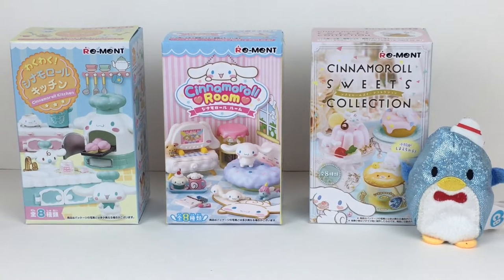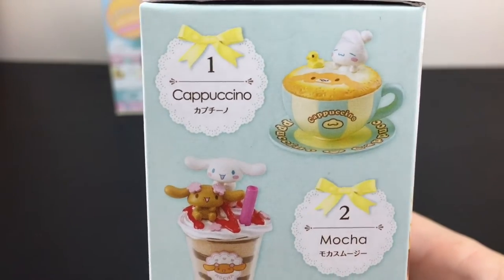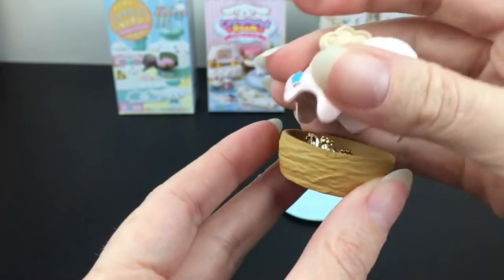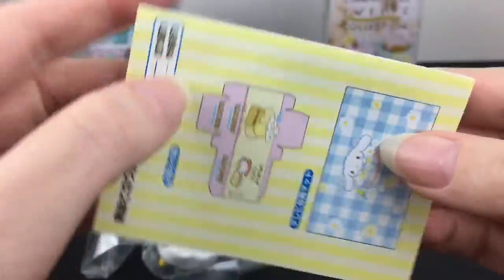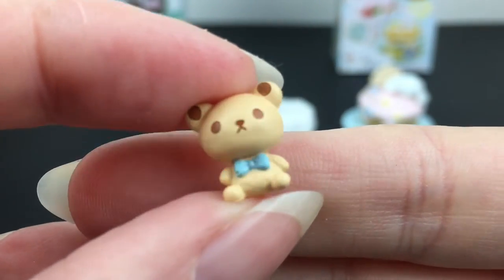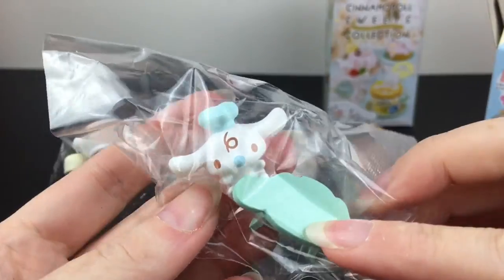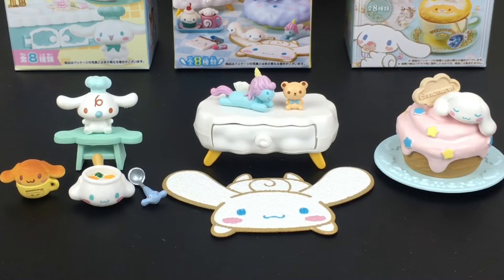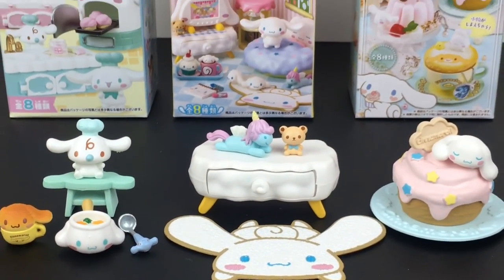Rement Blind Boxes Cinnamoroll Room Kitchen & Sweets Collection Sanrio Miniatures Opening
Today I'm opening Cinnamoroll Rement blind box miniatures.